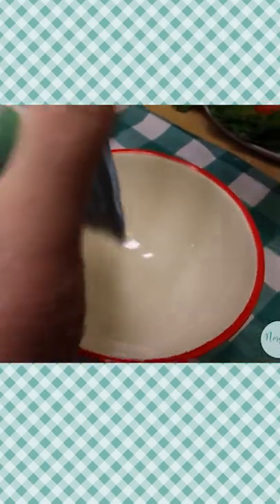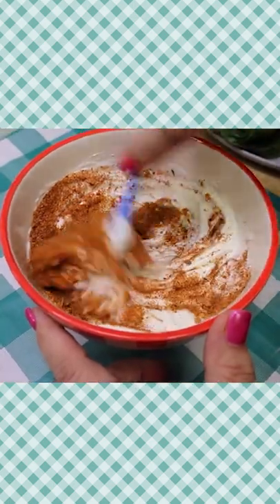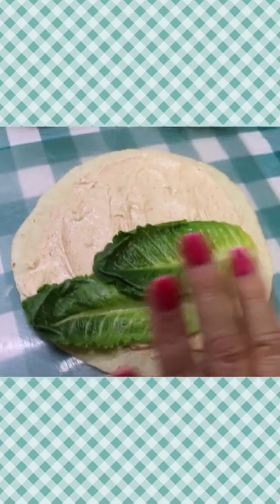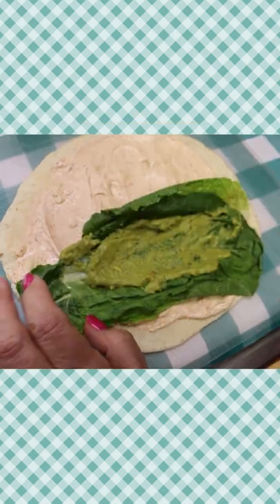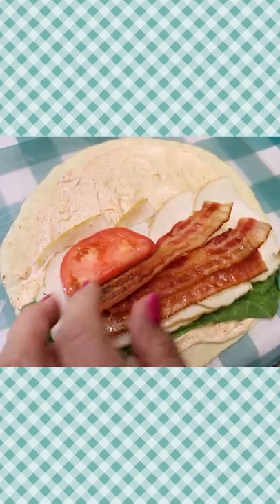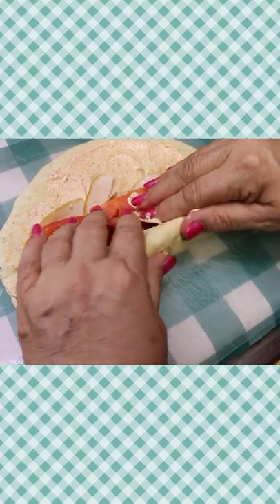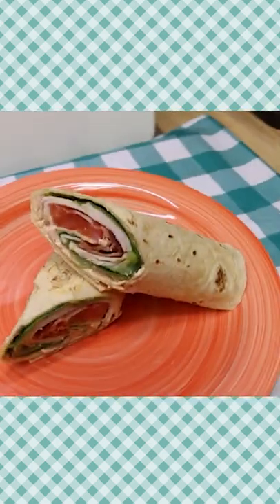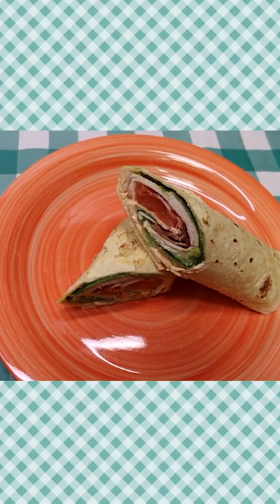SOUTHWEST TURKEY CLUB WRAP!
The end of summer brings hot thick days that seem to go on forever, but even we can feel fall knocking at our door.  On nights when you are tired this delicious southwest style turkey club wrap is just the ticket for a quick and delicious meal that won't heat up the kitchen.  I used some tortillas, some lunch meat and veggies from the fridge, some pre cooked bacon that I crisped in the microwave and made a delicious spread with sour cream, cream cheese and taco seasoning.  This made a delicious wrap sandwich that was filling and satisfying.  Even Rick said we need to put this into the rotation!  When you don't know what to make, go for a sandwich!  This one will make you glad you did!
I hope you give this southwest style turkey club wrap a try sometime soon and I hope you love it!

Happy Eating!

***MAILING ADDRESS
Noreen's Kitchen